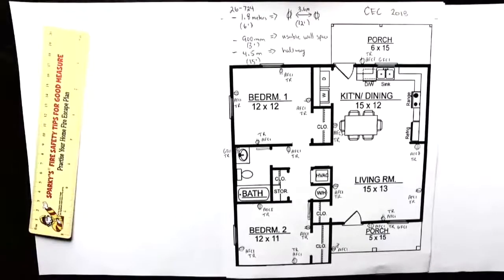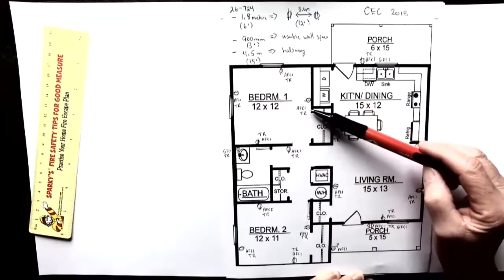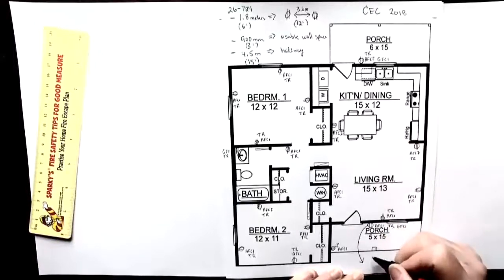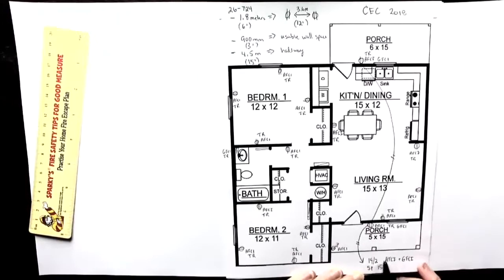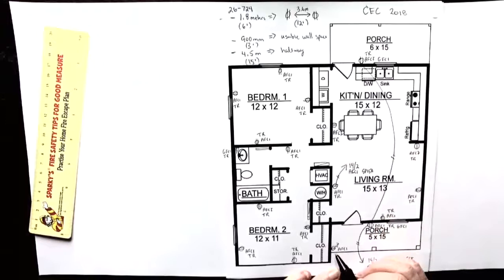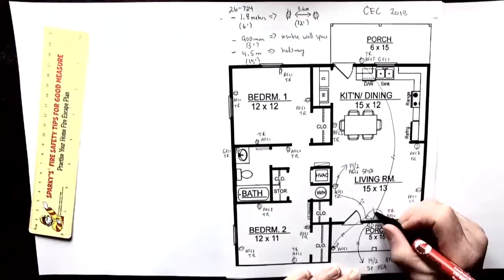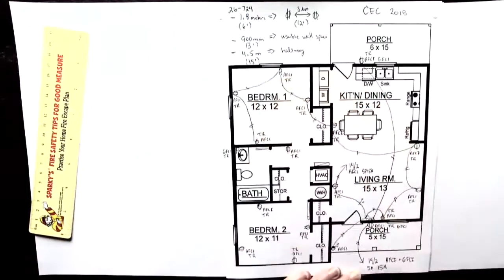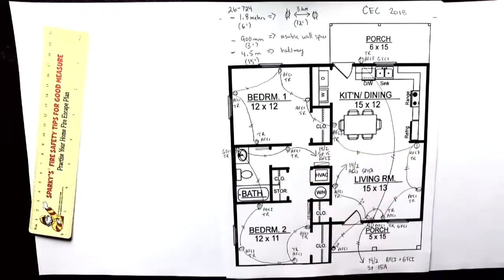CEC 2018-Section 26: Wiring general purpose receptacles in a 2 bedroom house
In this video I will show you how to wire the general purpose receptacles in a two bedroom house. We will be using 14/2 and wiring these circuits using the 2018 Canadian Electrical Code.